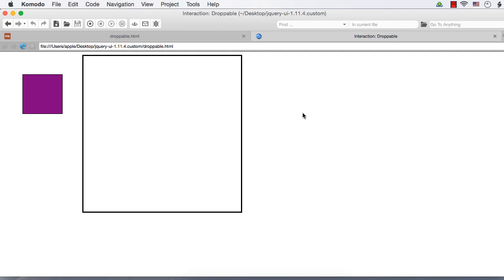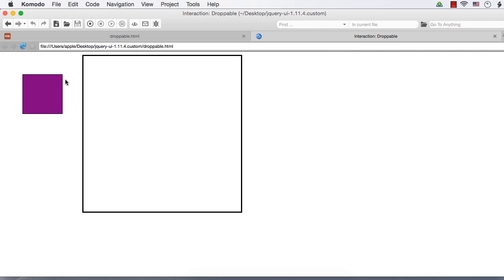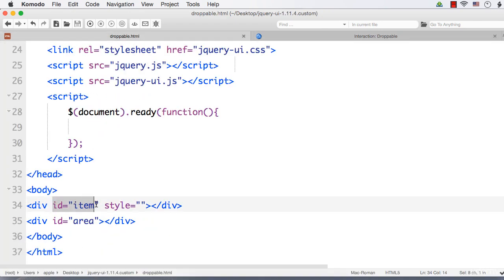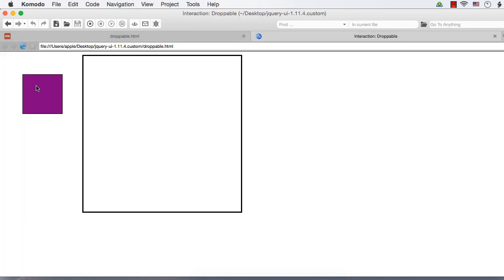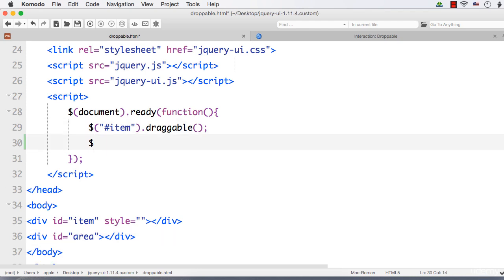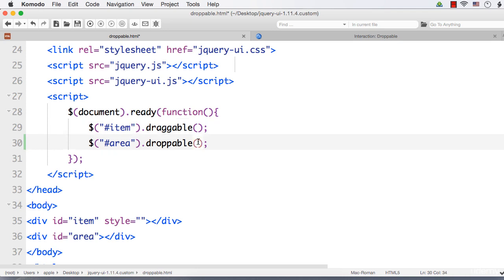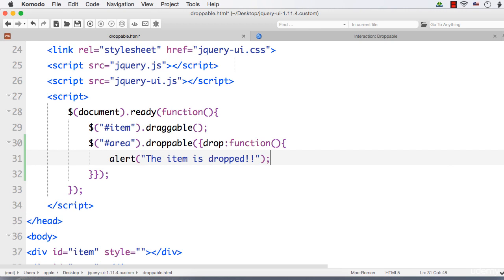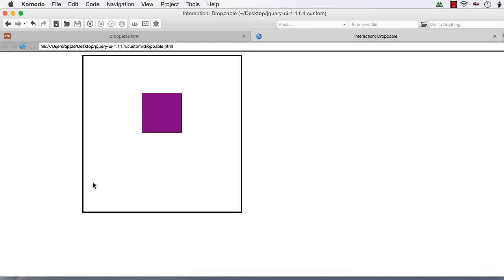jQueryUI - Interaction Droppable 01 - Introduction to Droppable Interaction